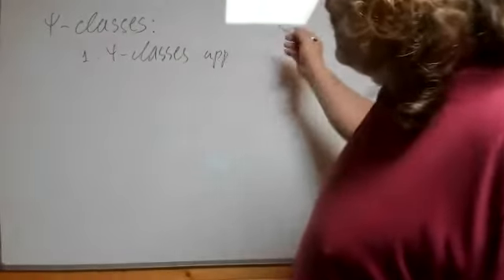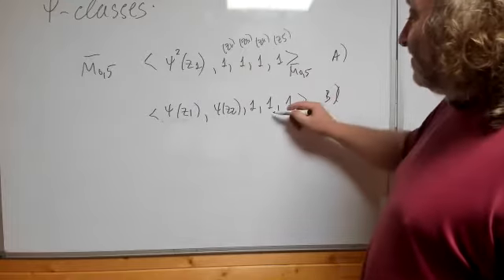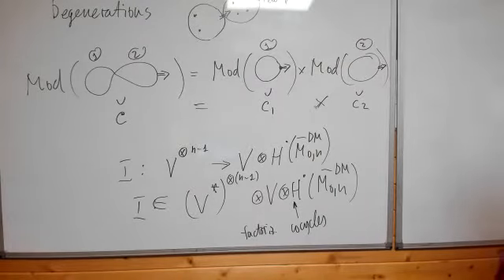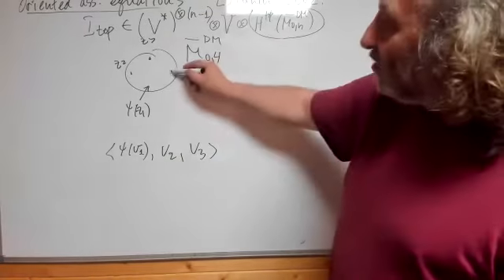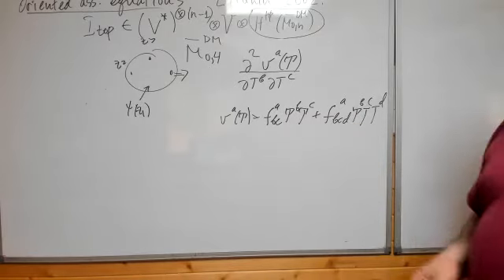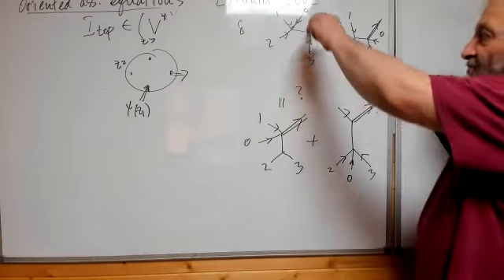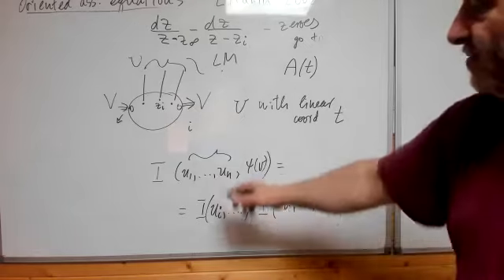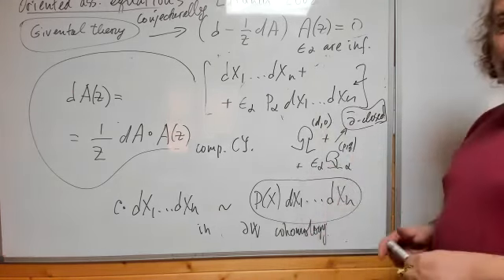Lecture June 09 2021